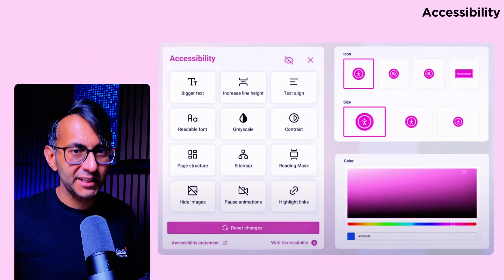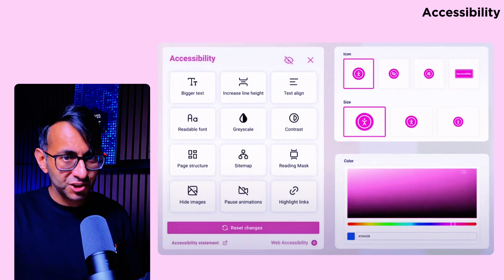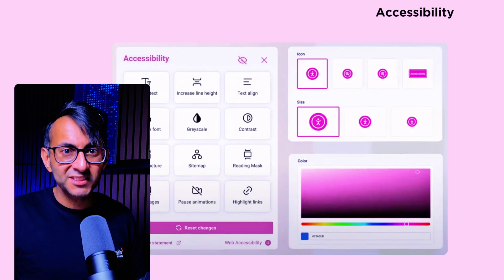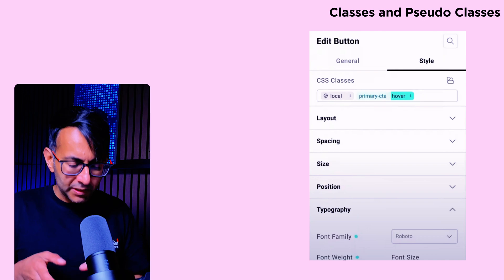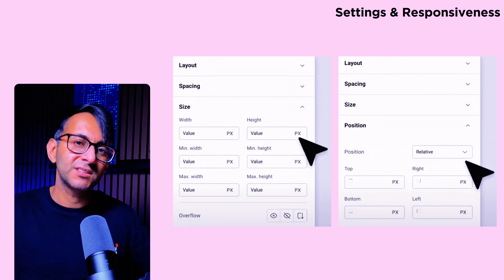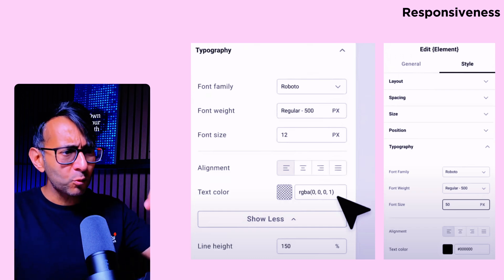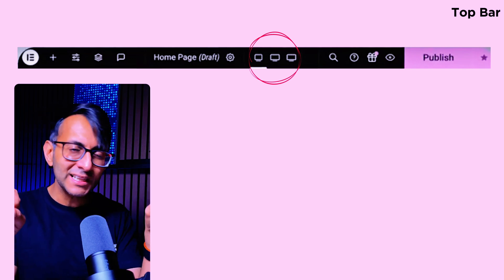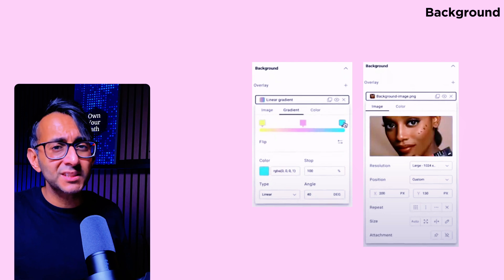The Juicy Screenshots/Teasers - Elementor V4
Let's dig into the Version 4 screenshots.